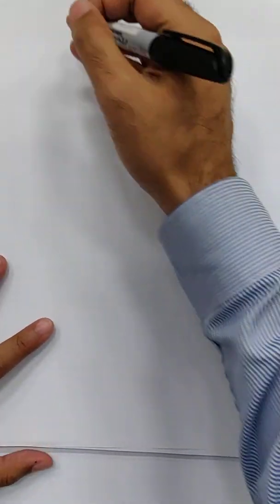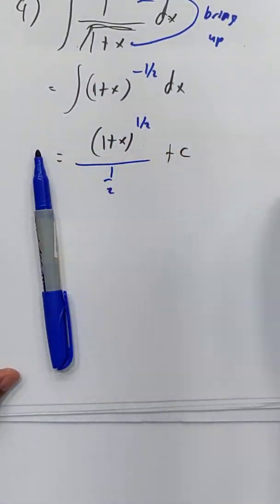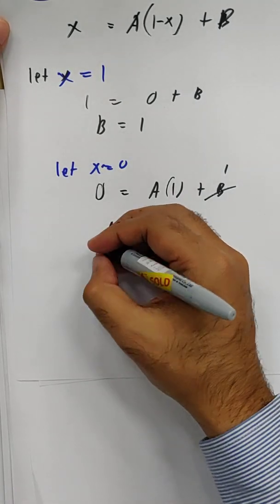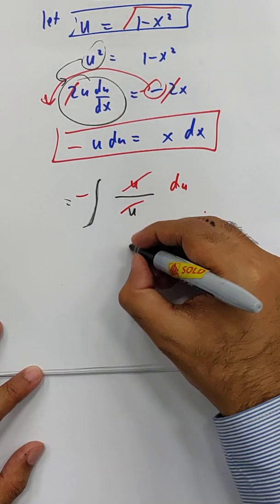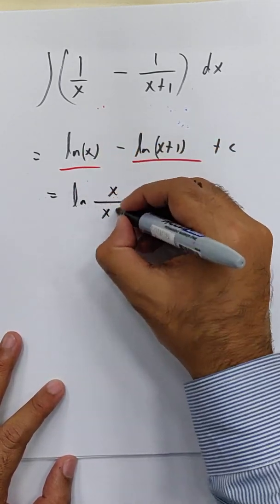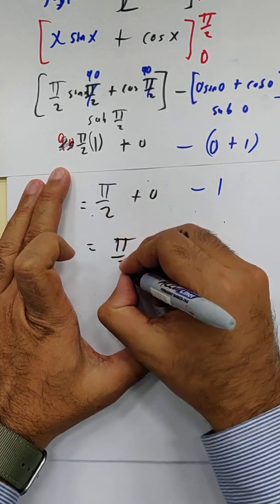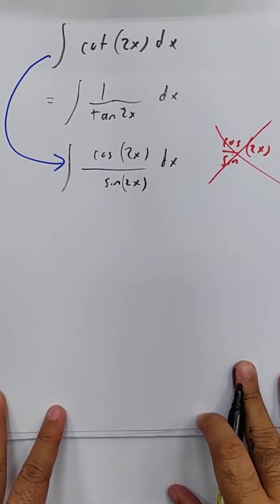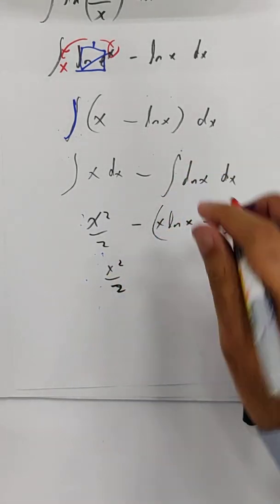S2C1 Integrations: MUST KNOW - 15 Killer Basics! Study these types before exam! (Including Bonus 2)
Here is the worksheet links.